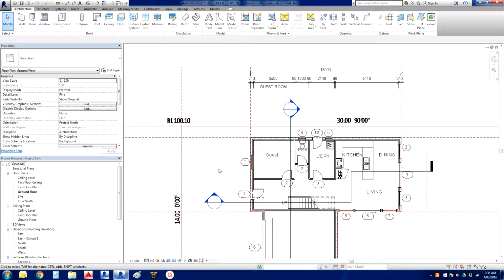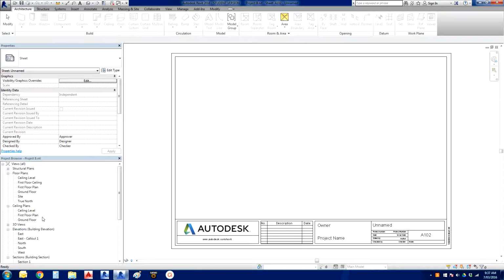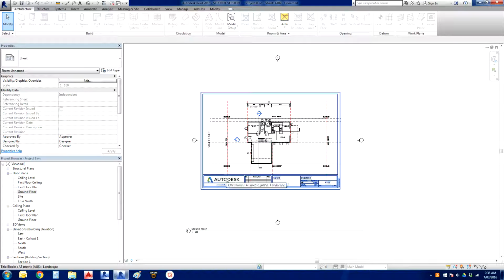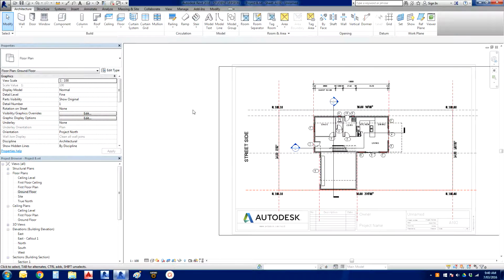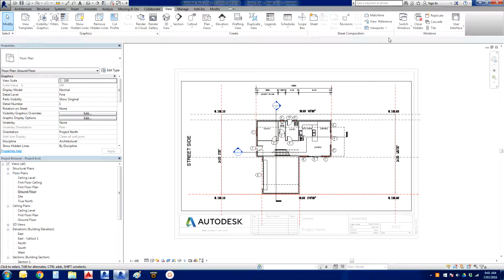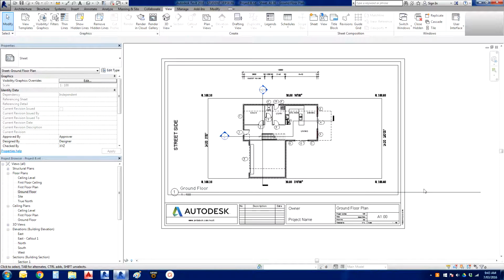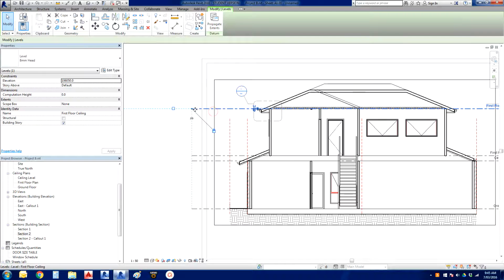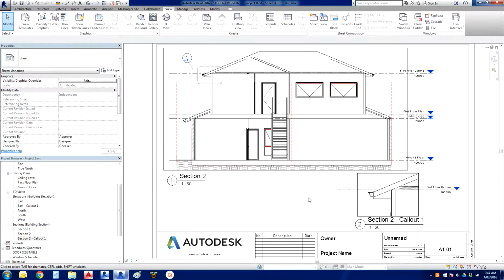Revit 2016 - Project B #28: Viewports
In the final video of Project B, we place a few viewports onto sheets in preparation for printing /release.